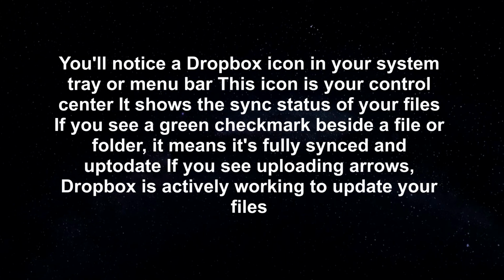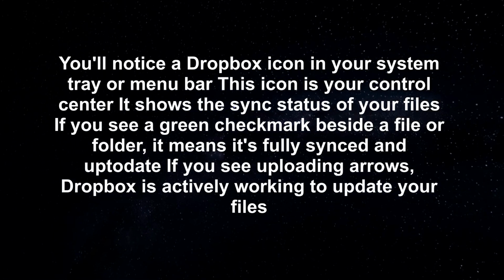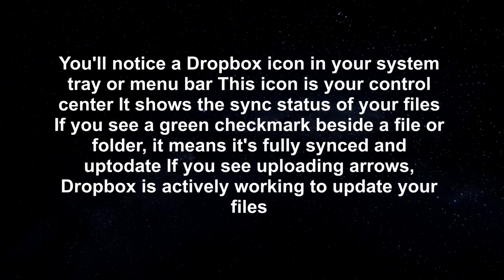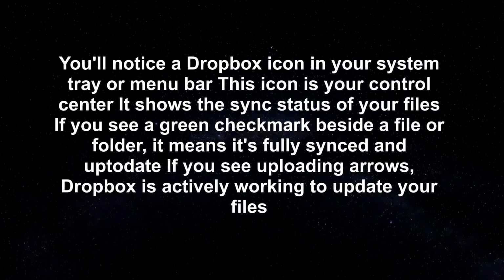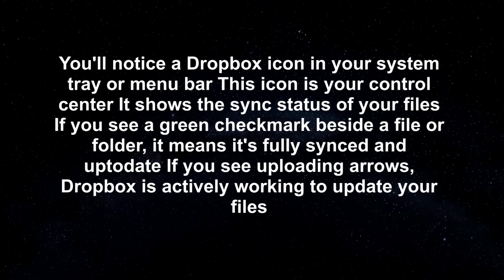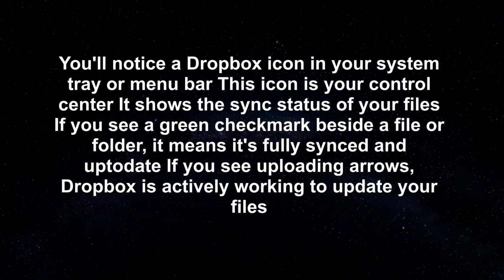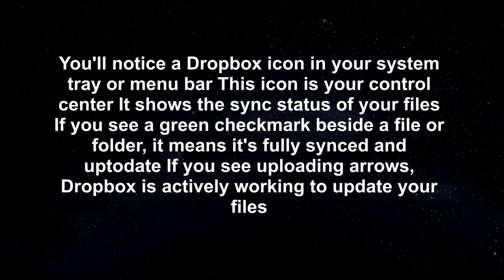How to Sync Dropbox In My Pc - AshleyHowTo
How to Sync Dropbox In My Pc presents a step-by-step walkthrough for establishing and managing Dropbox synchronization on your personal computer, ensuring files are consistently updated across all your devices. Proper synchronization is key to having access to your latest files wherever you are.

00:00 Intro.
00:14 Download and Install Dropbox
00:34 Understanding Your Dropbox Folder
00:52 The Dropbox Icon
01:05 Syncing Files to Dropbox
01:24 Access Files Across Devices